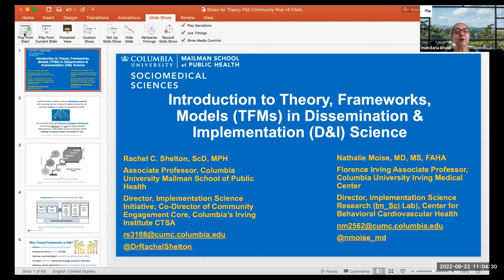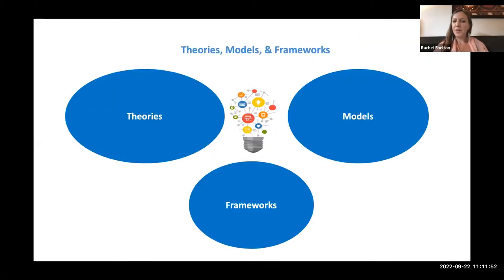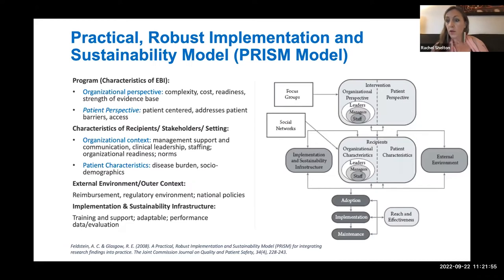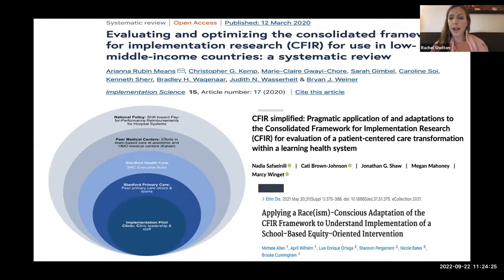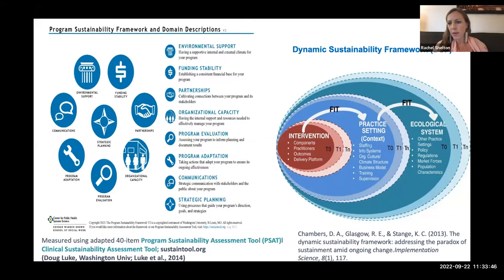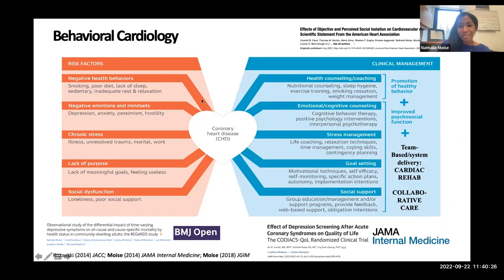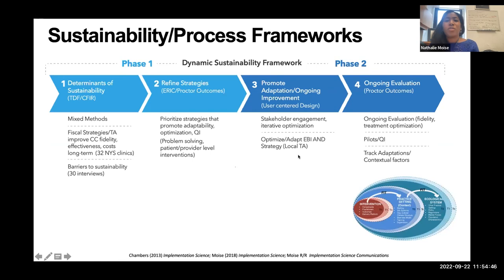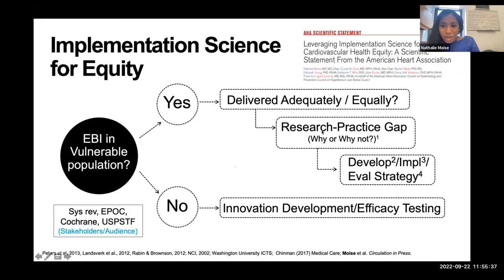Implementation Science Theories, Models, and Frameworks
This webinar will provide an overview and introduction to a range of key theories, models, and frameworks that are commonly used in the field of implementation science, including determinant frameworks, process and evaluation models, and emerging theories in the field. Additionally, speakers will provide examples to highlight how implementation science theories, models, and frameworks have been applied in the field and in our own research, including in the context of implementation efforts to promote health equity.

Rachel Shelton, ScD, MPH is a social and behavioral scientist with training in cancer and social epidemiology, and expertise in implementation science, sustainability, health equity, and community-based participatory research. She is an Associate Professor of Sociomedical Sciences at Columbia University’s Mailman School of Public Health, where she is Co-Director of the Community Engagement Core Resource and the Director of an Implementation Science Initiative through the Irving Institute for Clinical and Translational Research (CTSA). Dr. Shelton developed one of the first courses offered in implementation science and has been an invited speaker and mentor for implementation science programs and trainings globally for the past ten years, including NIH’s TIDIRC and TIDIRH, and the Institute for Implementation Science Scholars. Dr. Shelton has 15 years of experience conducting and leading mixed-methods research focused on advancing the science of implementation and sustainability of evidence-based interventions in community and clinical settings to address health inequities, particularly in the context of cancer prevention/control. Dr. Shelton has led work nationally on conceptualizing and measuring sustainability and health equity in the field of implementation science. Her expertise includes a focus on community engagement, sustainability, and capacity-building in relation to community health worker and lay health advisor programs nationally; her research program is funded by NIA, NCI, NIMHD and American Cancer Society.

Nathalie Moise, MD, MS is an internist and Florence Irving Associate Professor of Medicine at Columbia University Irving Medical Center. She is the Director of the Center for Behavioral Cardiovascular Health’s Im_Sci Lab, an implementation science lab dedicated to testing scalable mechanistically-driven digital behavioral health interventions that impact cardiovascular disease and mental health disparities. She has conducted health services research for more than 10 years and is PI/MPI of several federally funded implementation science R01s (NHLBI, AHRQ, NCI, PCORI) using hybrid effectiveness-implementation designs to test behavioral activation, patient-preference and shared decision-making digital health interventions to support implementation and sustainability of evidence based practices (as well as de-implementation when appropriate) in primary care and cardiology settings. She is the Chair of the Columbia University Physician and Surgeon’s Lead Committee at the medical school tasked with mentoring medical students in integrating implementation science and public health into the medical school curriculum, faculty for the NHLBI/UCSF Research in Implementation Science for Equity (RISE) program and co-leads the Columbia’s CTSA Implementation Science Working group, which fosters training in implementation science for junior faculty and trainees at Columbia.

Rachel Shelton, ScD, MPH
Associate Professor, Sociomedical Sciences
Mailman School of Public Health, Columbia University

Nathalie Moise, MD, MS
Florence Irving Associate Professor of Medicine
Columbia University Irving Medical Center

Presented by the Investigator Skills Development Unit (ISDU) of the UCSF Research Coordinating Center to Reduce Disparities in Multiple Chronic Diseases (RCC-RD-MCD)
(MPIs: E. Charlebois, PhD, S. Gansky, DrPH, K. Rhoads, MD, MPH)

ISDU Director and Session Moderator: Mandana Khalili, MD, MAS, Professor of Medicine, UCSF, Chief of Clinical Hepatology, San Francisco General Hospital

ISDU Co-Director: Edwin Charlebois, PhD, Professor of Medicine,  Division of Prevention Science, UCSF